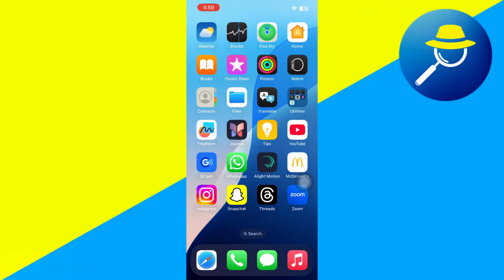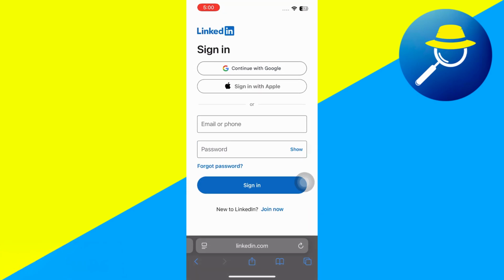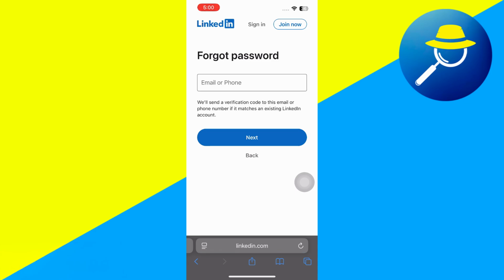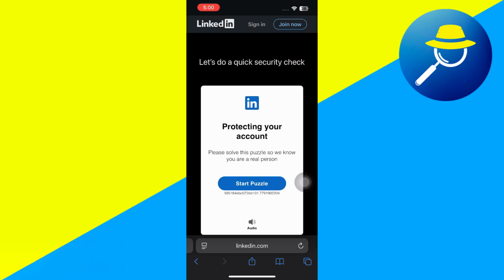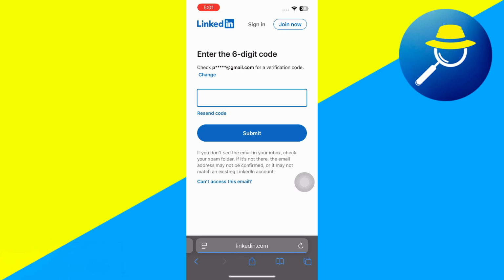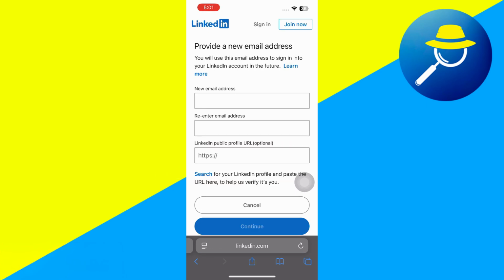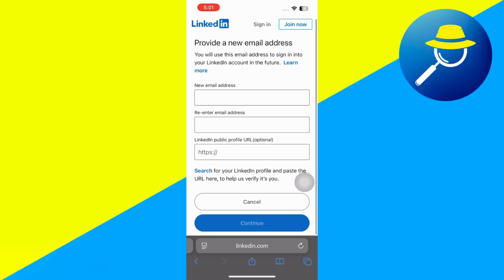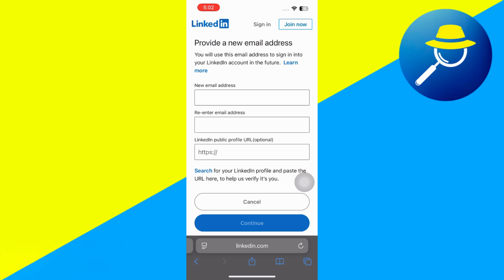How To Recover Your LinkedIn Account Without Email And Phone Number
Lost access to your LinkedIn account and can’t use your email or phone number? In this step-by-step tutorial, I’ll show you how to recover your LinkedIn account without access to your registered email or phone. Whether you forgot your login details or can’t verify your identity, this guide covers all the options to get your account back safely in 2025.

🔑 What You’ll Learn:

How to use LinkedIn’s recovery form

What to do if you don’t remember your email or number

How to verify your identity with government ID (optional)

How long the recovery process usually takes

Tips to secure your account after regaining access